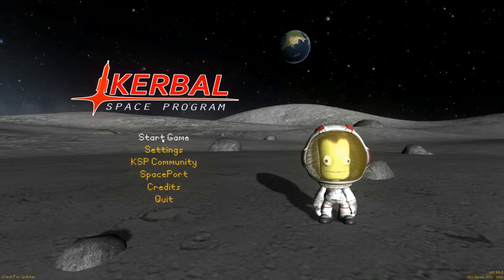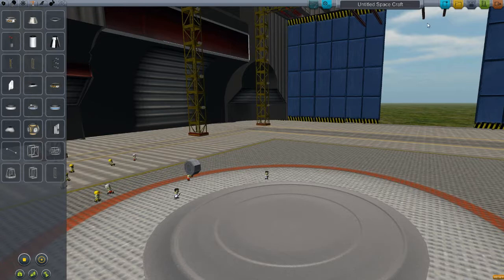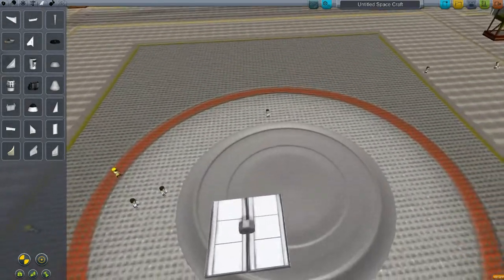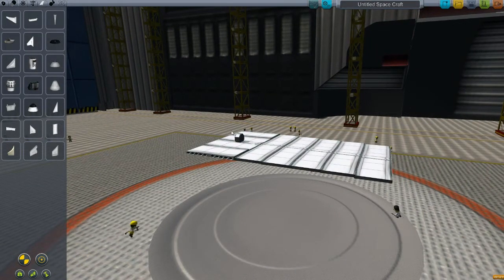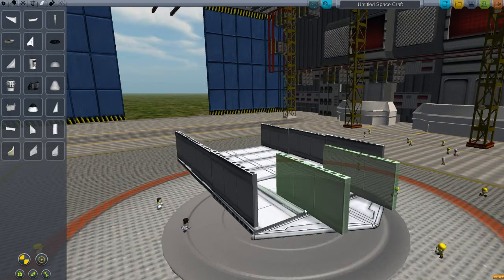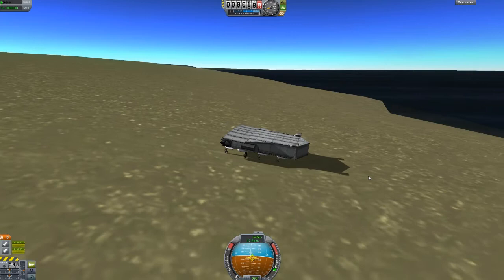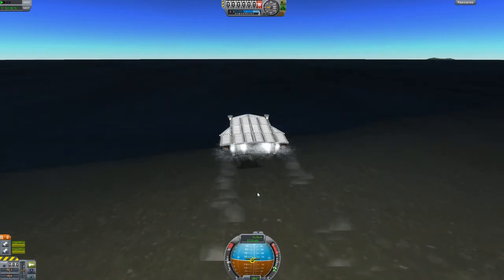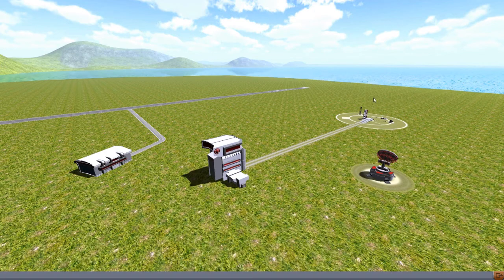KSP - Kerbal Boat Program #3 The unfortunate end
Welcome back to kerbal space program, my goal in this game is to make a boat from parts create for planes and rockets and then navigate the kerban globe.